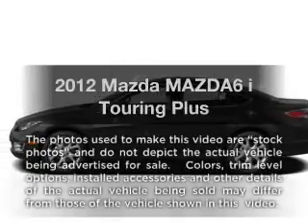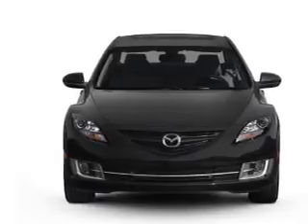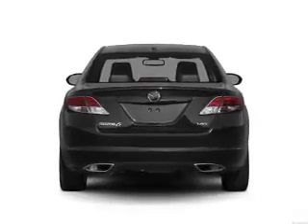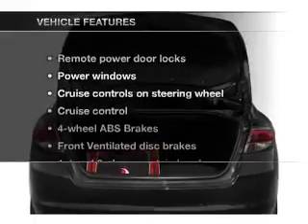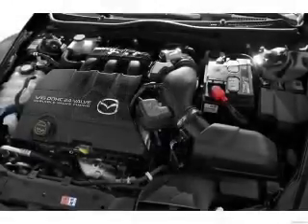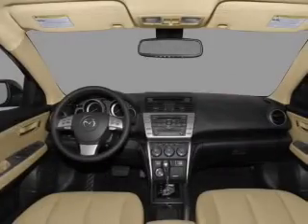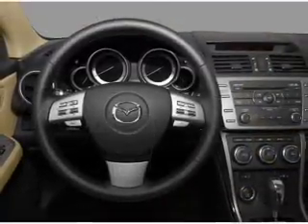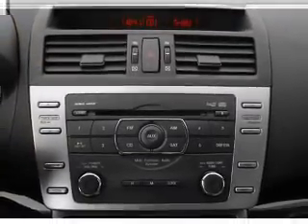2012 Mazda MAZDA6 - White Bear Lake MN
Year: 2012
Make: Mazda
Model: MAZDA6
Trim: i Touring Plus
Engine: 2.5 liter inline 4 cylinder 16 valve
Transmission: 5-Speed Automatic
Color: Ebony Black
Mileage: 0
Address:
1801 E. County Road F